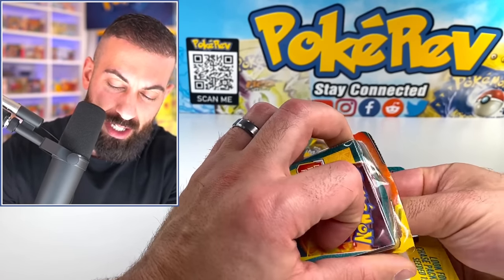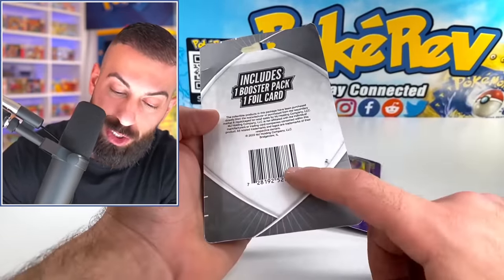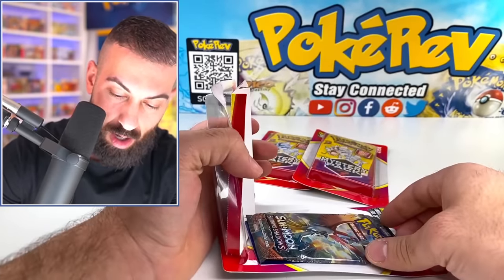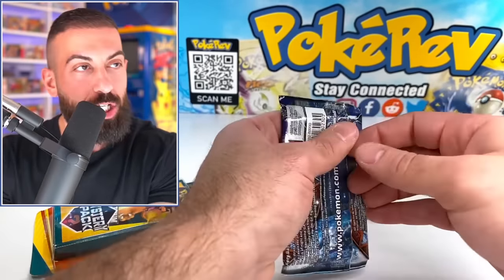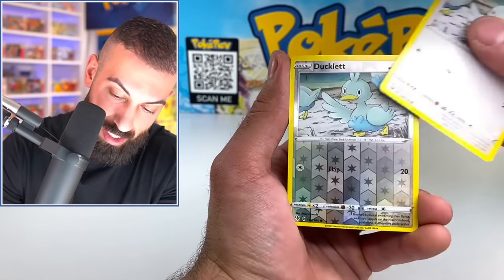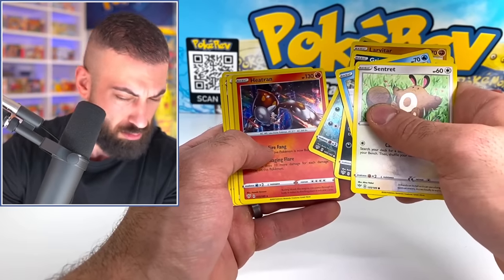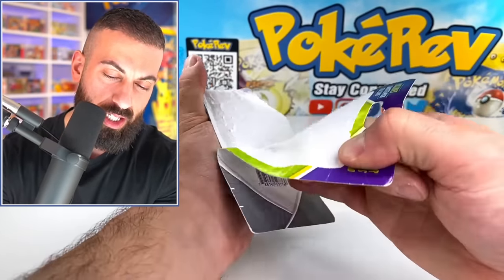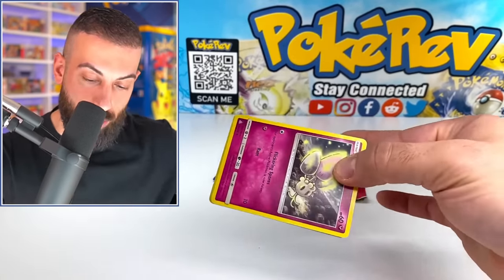I Opened EVERY Mystery Pack To See If It's All Luck Or...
In this Pokemon cards opening I found every MJ Holdings Pokemon cards mystery pack and put them head to head to see if it's really just luck or something else.
🛒 Shop
The PokéCave: